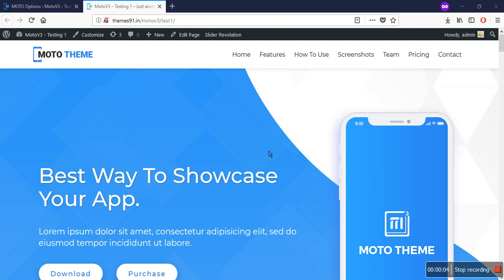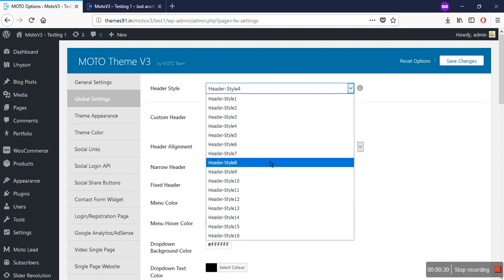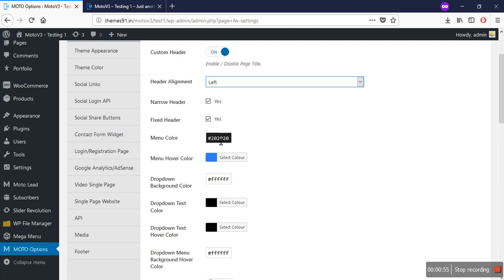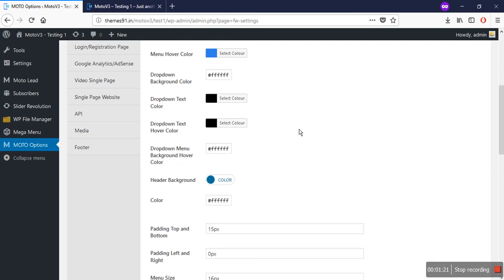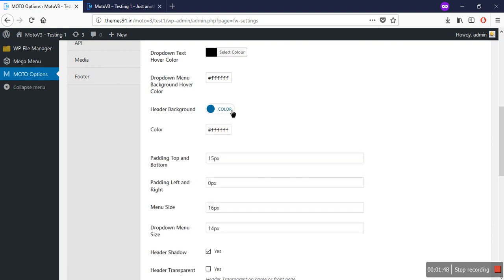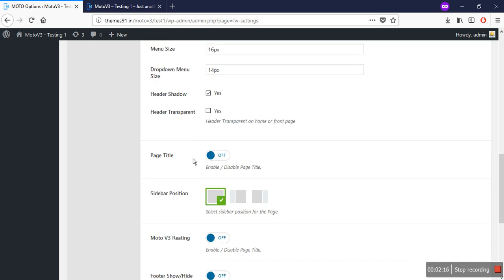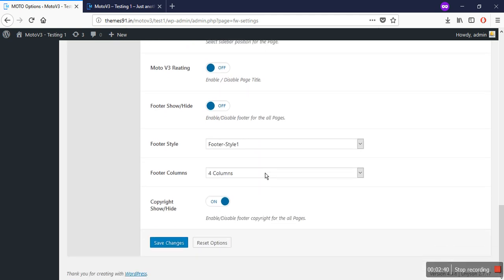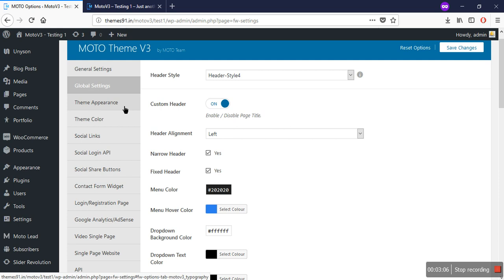A Walk-through of the Global Settings of Moto Theme 3.0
Moto Theme V3 is one of the most unmatched and unparalleled WordPress out there in the market. We have integrated many beneficial and useful customization tools in the Theme. With Moto Theme V3 you have the freedom to create almost any kind of Video site, marketing Sales Pages, Landing Pages, E-Commerce Sites, Corporate Websites, Portfolio Pages, and Video blogs with unlimited design possibilities.